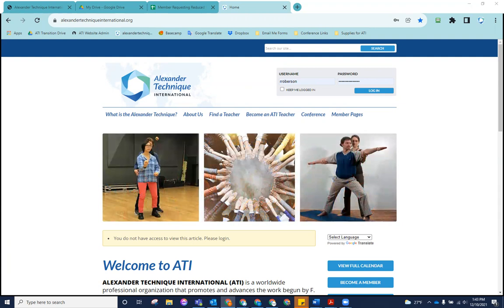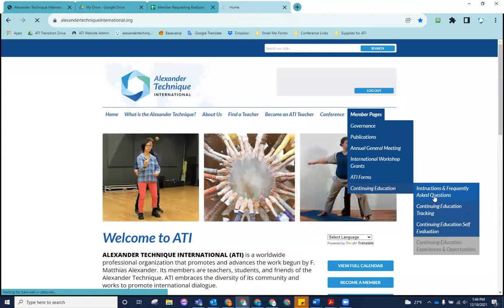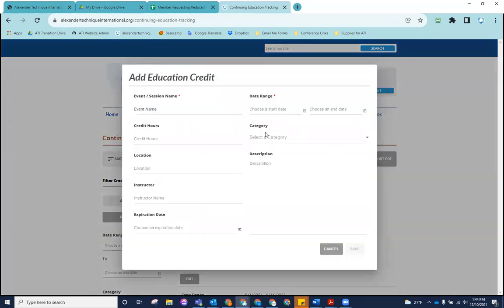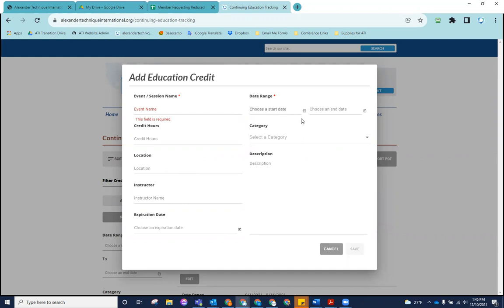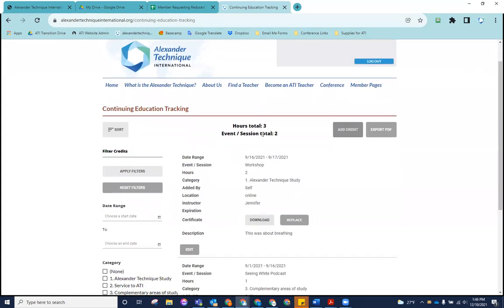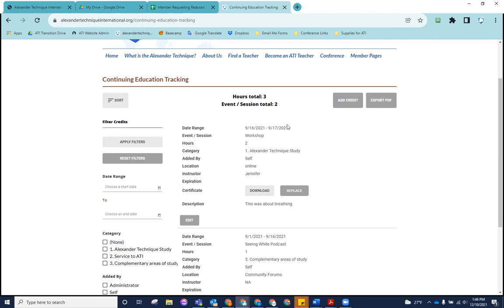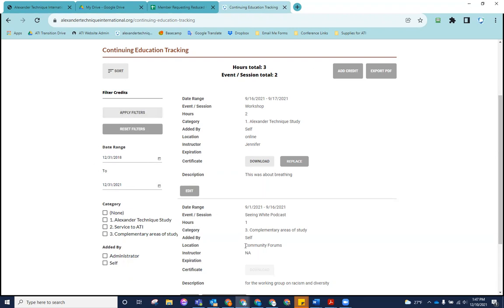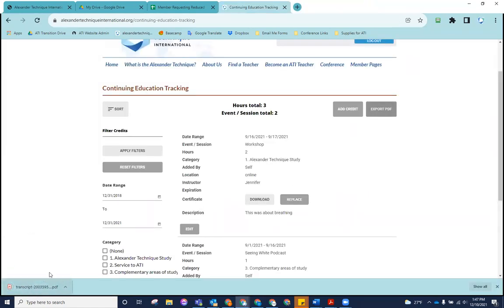ATI Continuing Education Process Step 1